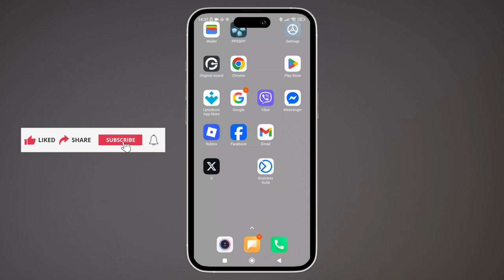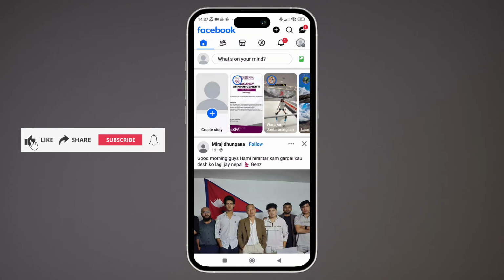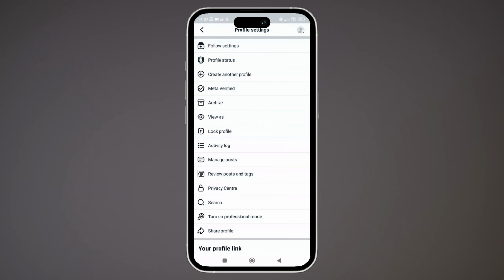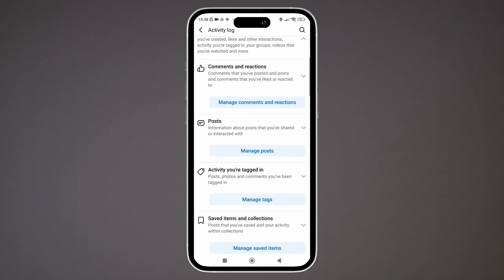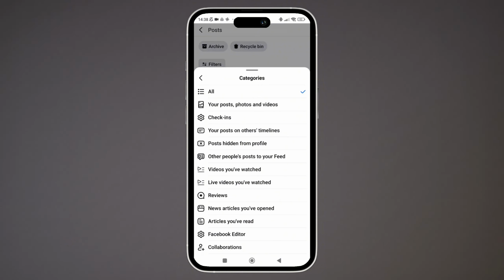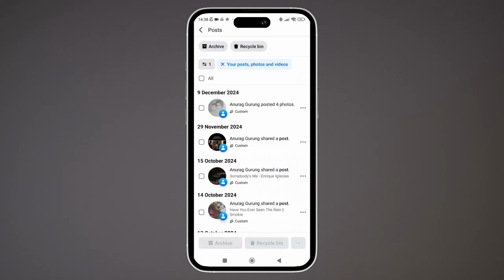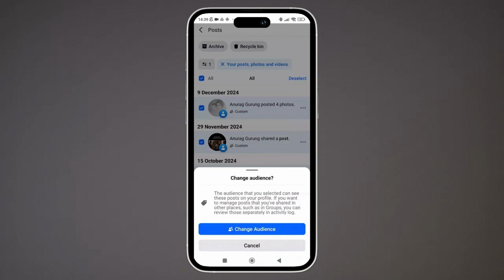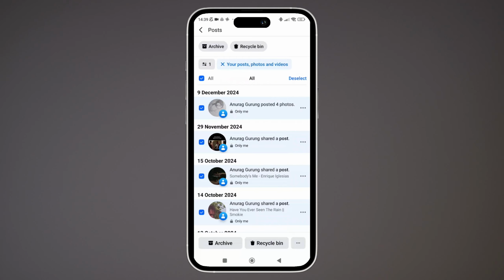How to Make All Facebook Posts Private (2025)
Want to keep your Facebook activity private in 2025? 🔒📱 This step-by-step guide will show you how to make all your Facebook posts private so only the people you choose can see what you share. Perfect for protecting your personal life and controlling your online privacy!

What You’ll Learn in This Video:
✅ How to change the privacy settings of all past Facebook posts
✅ How to make future posts automatically private
✅ Tips for managing who can see your profile and posts
✅ How to review and update your Facebook privacy regularly

Whether you’re new to Facebook or just looking to tighten your privacy, this tutorial will help you take full control of your account settings.

📌 Chapters:
⏱ 0:00 - Introduction
⏱ 0:15 - How To Make All Facebook Posts Private in 2025